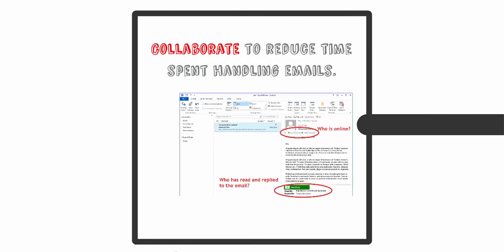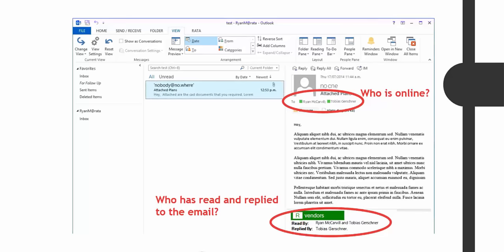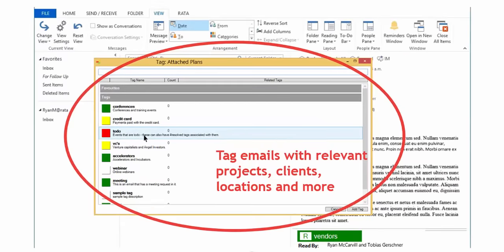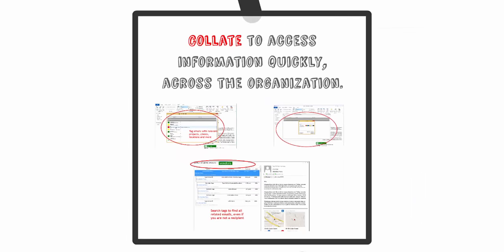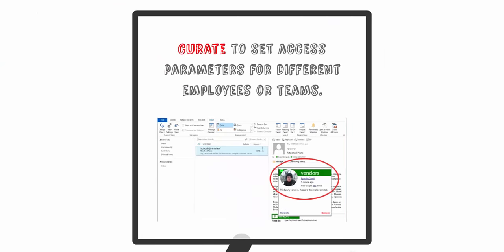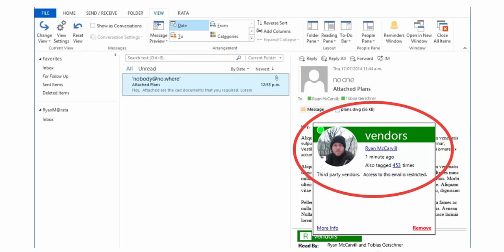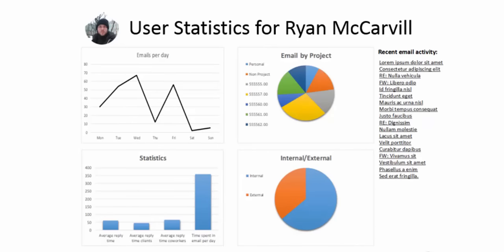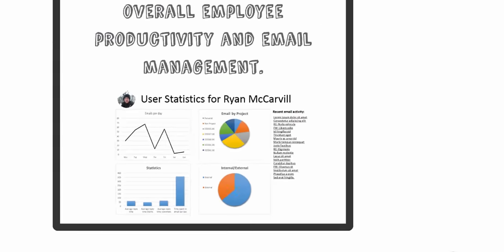Collabrate - Email that Plays Well with Others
Collabrate provides small businesses with email management and email archiving software and team collaboration tools that will help the whole company be more productive.